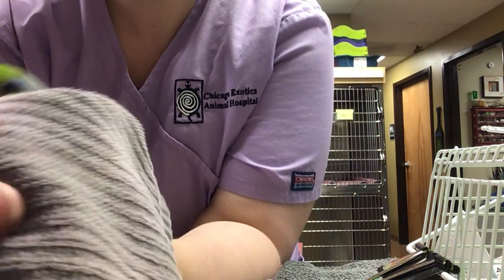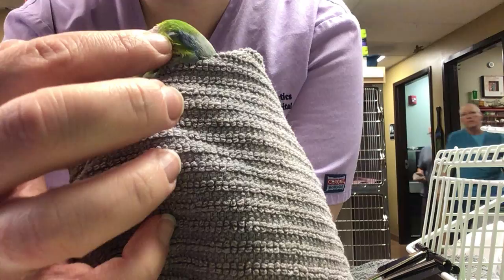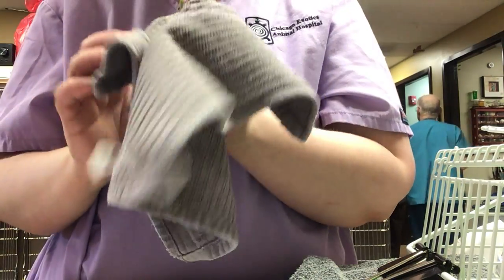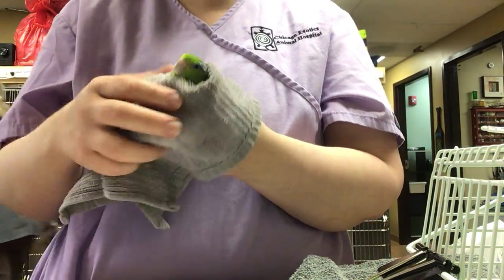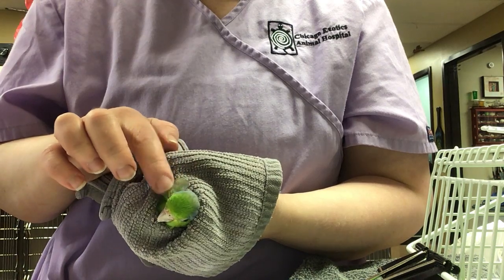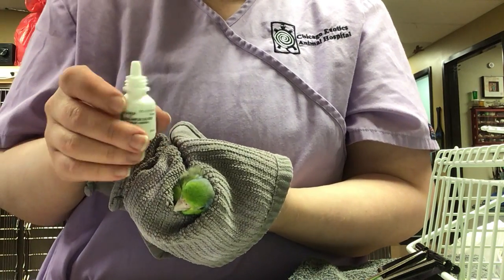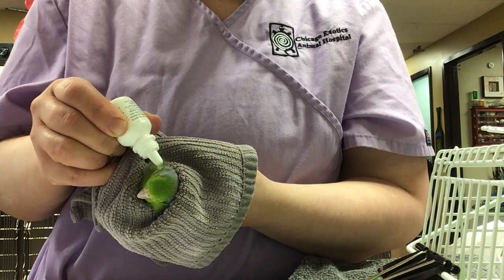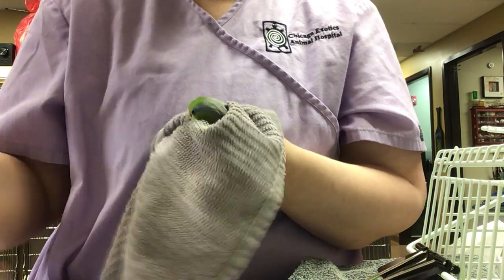How to give your bird ear drops